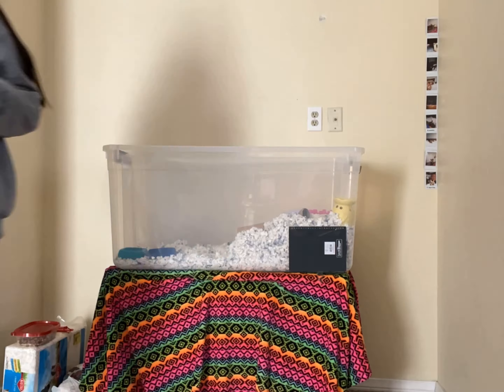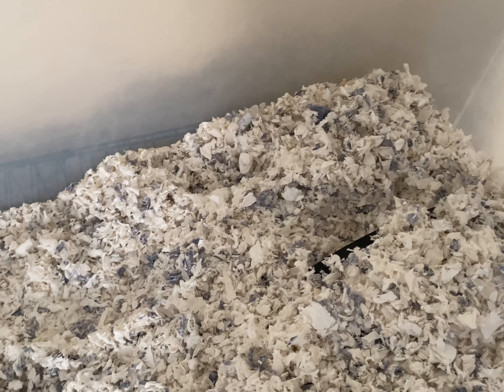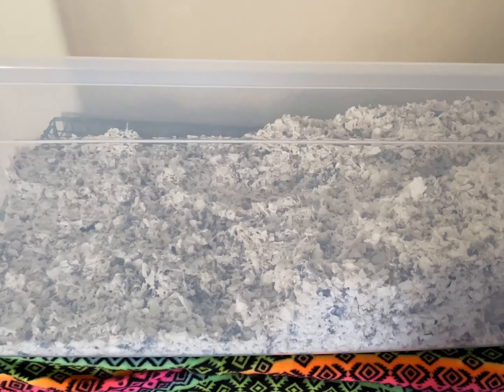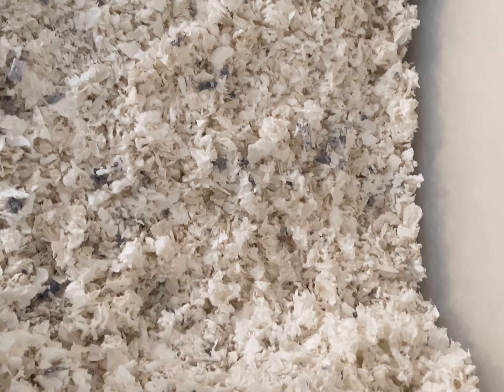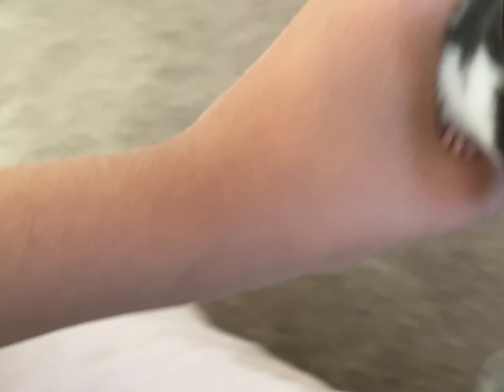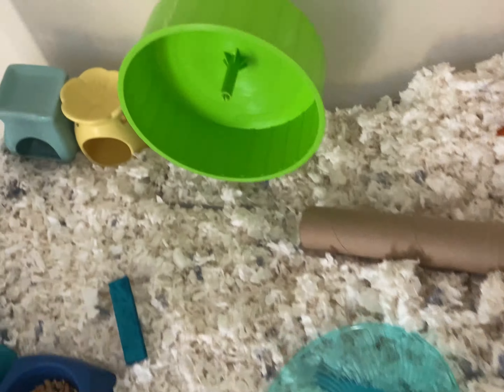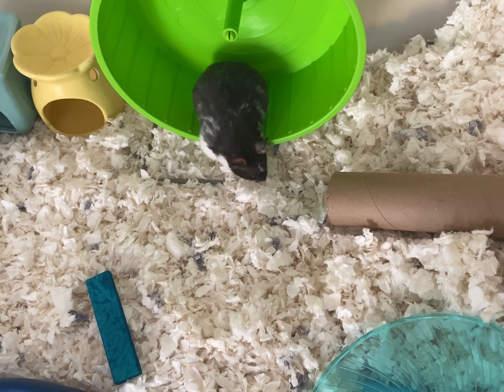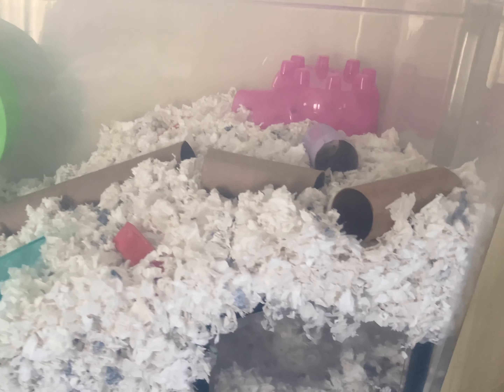Clean my HAMSTERS CAGE with me!🐹